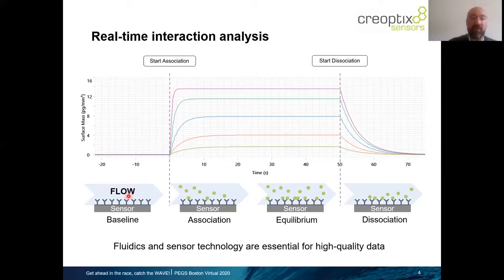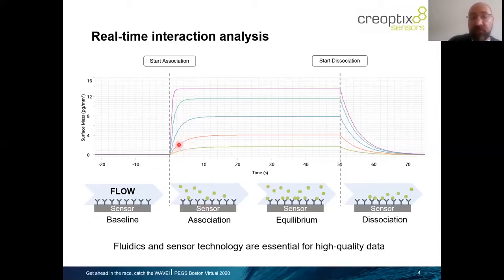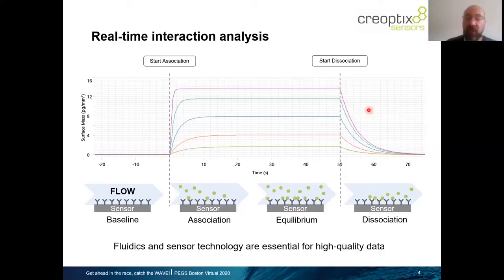Real-time interaction analysis with Creoptix® WAVEsystem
Creoptix AG
Zugerstrasse 76
8820 Waedenswil
Switzerland
Creoptix Inc.
c/o CliftonLarsonAllen LLP
111 South Bedford Street, Ste. 108
MA-01803 Burlington
USA